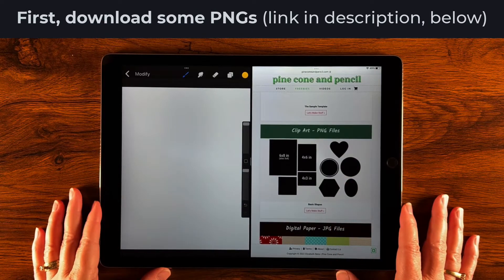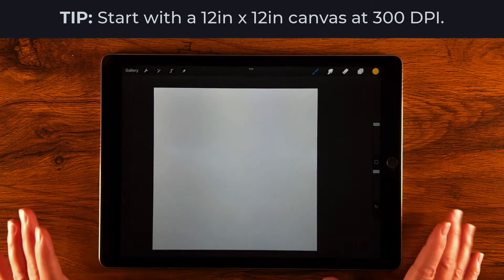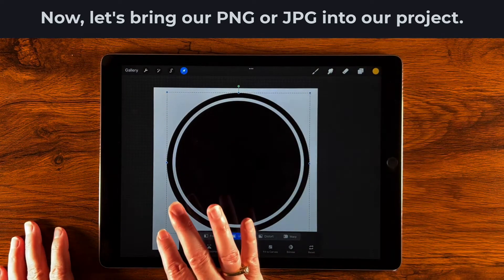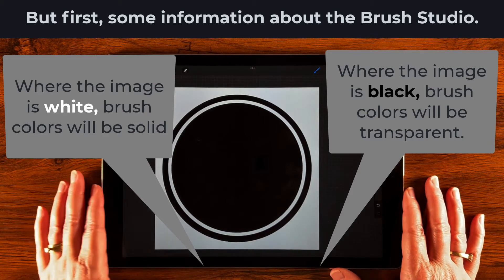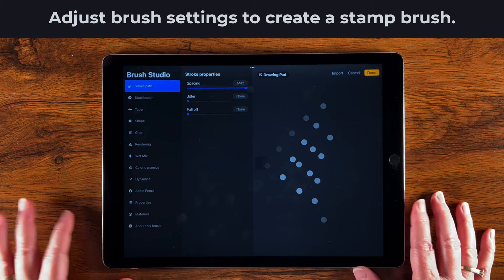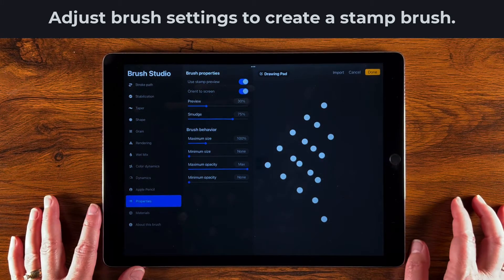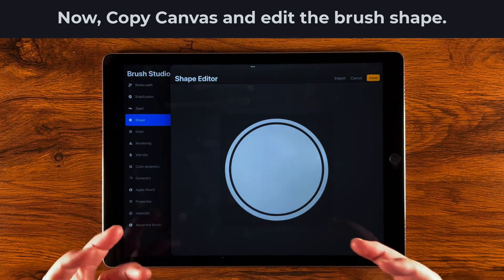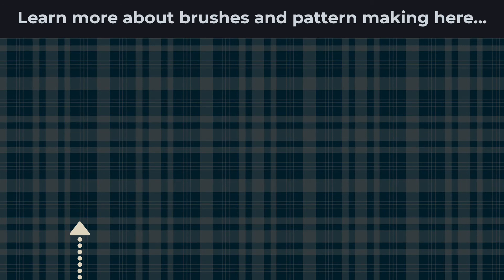Make a BRUSH from a PNG or JPG in PROCREATE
Why convert a PNG or JPG to a brush? The best reason is that it is so much easier and faster to work with a brush contained and always available within the workspace.

In the video, learn how to make Procreate brushes from PNGs/JPGs:
1. Start with some PNGs that you can download (free)
2. Then, journey through the process of adding the download to our canvas, adjusting it so that we can turn it into a brush stamp, and making (and testing) our new brush/stamp

ADDITIONALLY, YOU MAY LIKE...
Our entire collection of freebies (And seriously, I highly recommend downloading the Essentials for '22 and the Monochrome/Color palette!)

Check out the brush stamps available in my store, too (including my 82 Shapes + Outlines Set)

And, if you make a purchase from me, thanks for your business!  🤗❤️

VIDEO CHAPTERS
0:00 Tutorial Overview
0:23 Download PNGs for the Tutorial
1:16 Start with a 12inch x 12inch Canvas at 300DPI
1:28 Bring the PNG into the Canvas/Project
2:54 About the Brush Studio (and Your Image)
3:53 Make a New Brush Set and Brush
4:17 Adjust Brush Settings to Make a Stamp
5:48 Copy Canvas and Edit the Brush Shape
6:34 Test/Play with the New Brush
6:55 But, What if Your Original Image Contains Gray?

I hope you've enjoyed hanging out with me. Also, pick up some freebies over on my

Meanwhile, my wish for you is that your days are amazing.  😊